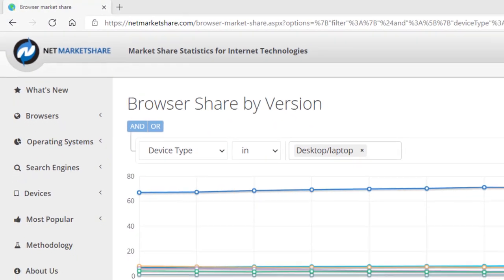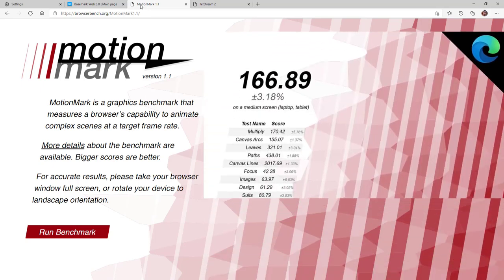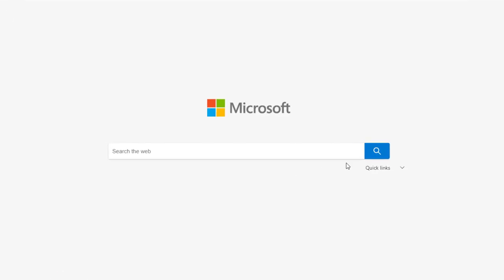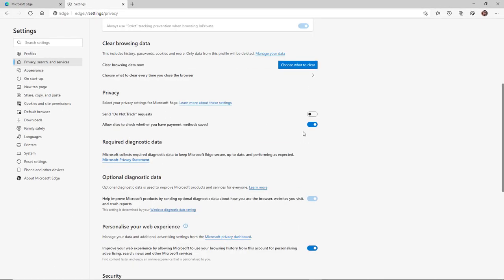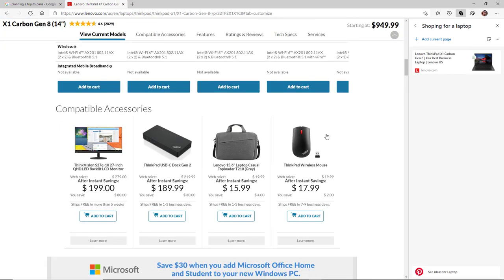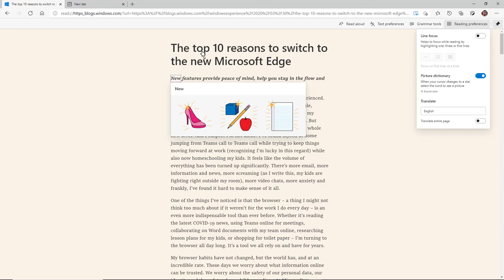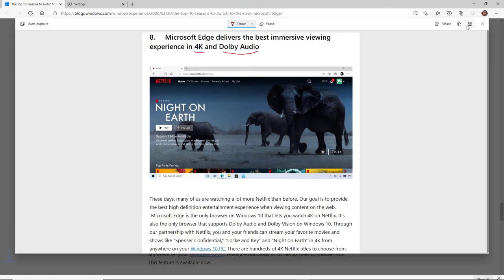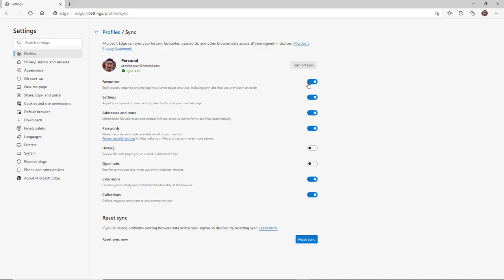Why the All-New Microsoft Edge is the best web browser in 2021?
Discover why Microsoft Edge is objectively the best web browser in 2021:
0:00 Edge chromium is the new internet browser for you!
1:02 Performance
2:05 Resources optimization
2:52 Clean interface
4:03 Safety and Tracking Protection
4:33 Extensions
5:11 Collections
6:21 Immersive Reader
7:14 Sidebar Search
7:44 Easily take screenshots
8:12 4K streaming Experience
9:04 Available across all your devices

PLearn By Halim El.